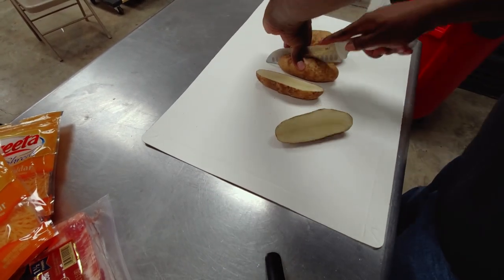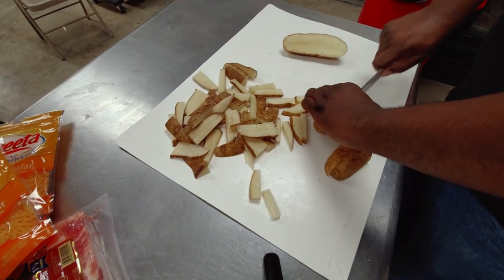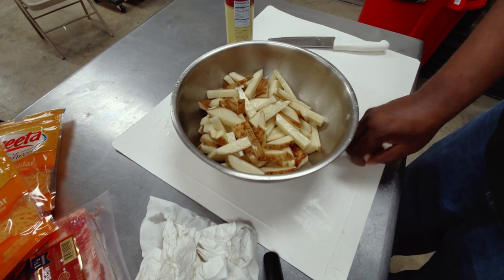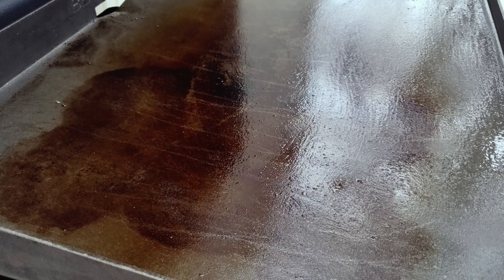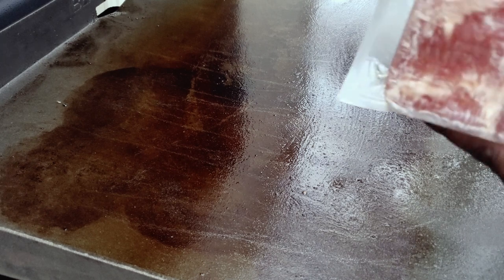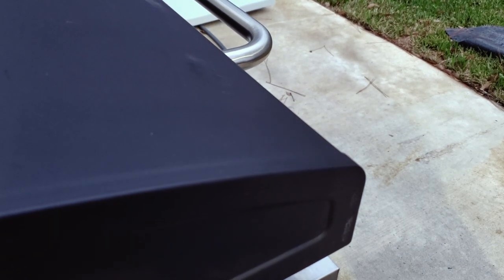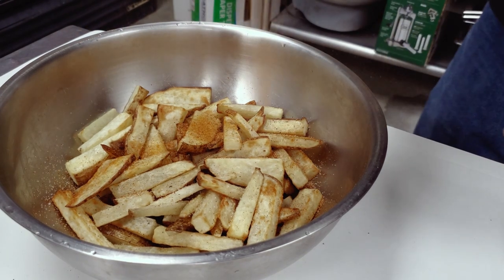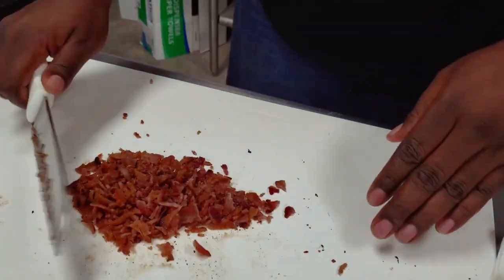Bacon Cheddar Air Fries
This episode, we dive deep into our new blackstone air fryer griddle combo to come up with an amazing non frozen bacon cheddar fry recipe. This is easy and you can even try to do it at home with any air fryer. We are new to the griddle world, so we wanted to start here and grow the content